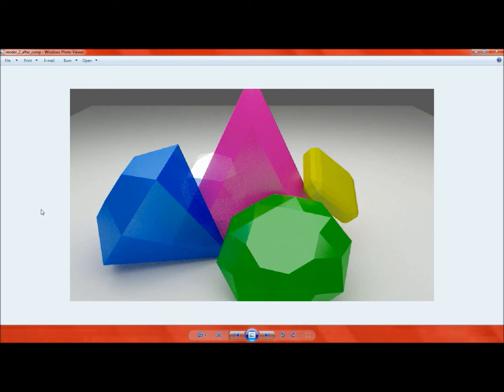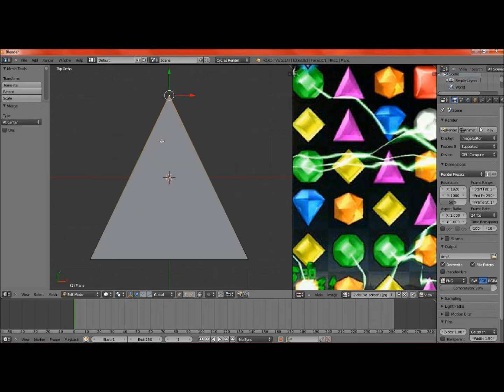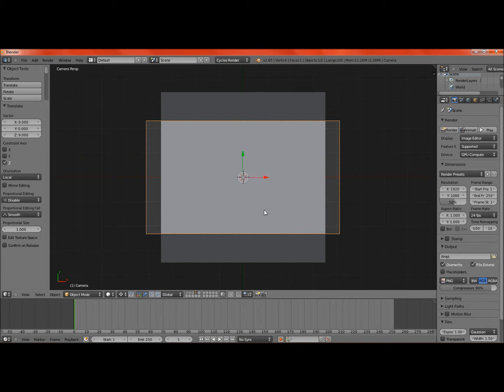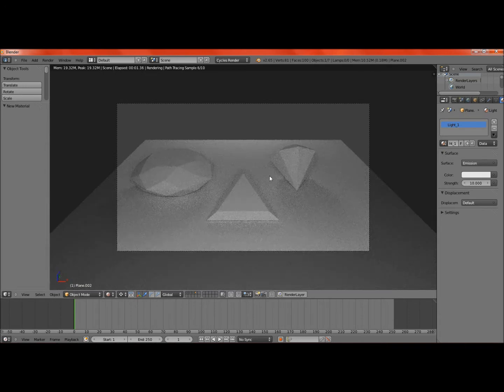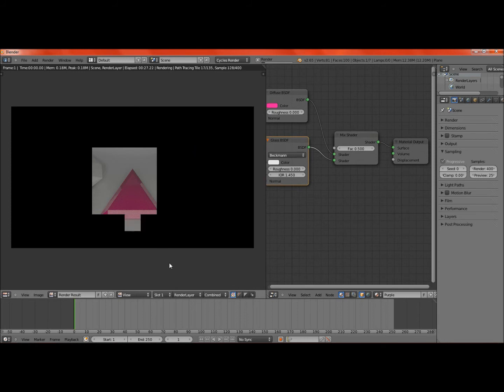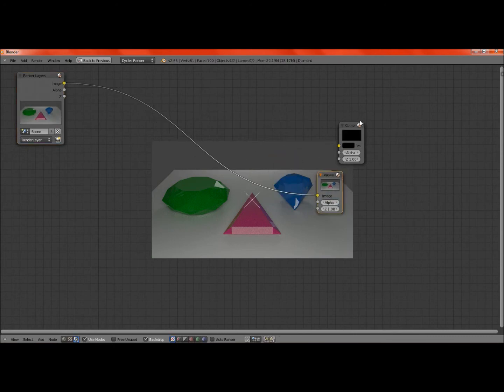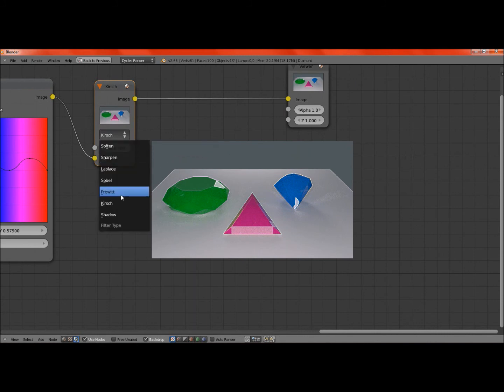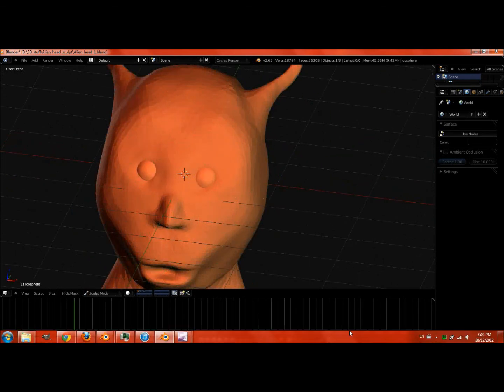How to create jewels in blender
How to create bejeweled styled jewels in blender from modelling to texturing to composite and render. Also a sneak peek to a future tutorial.